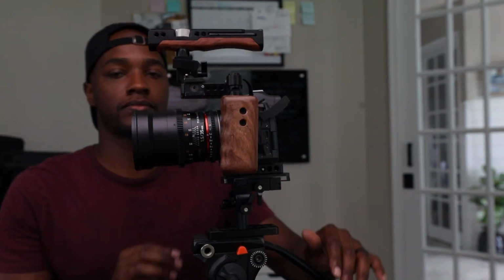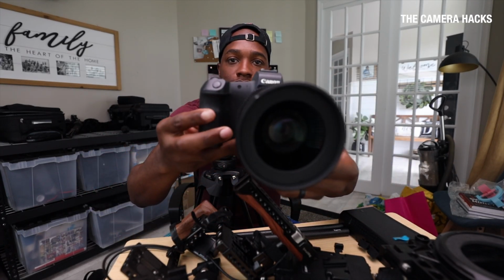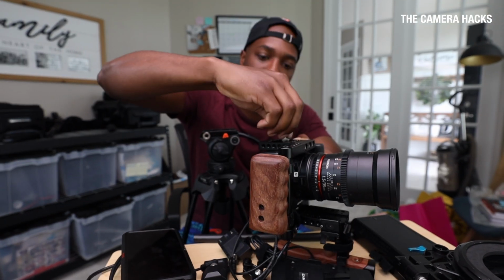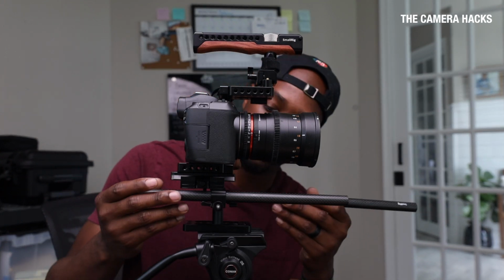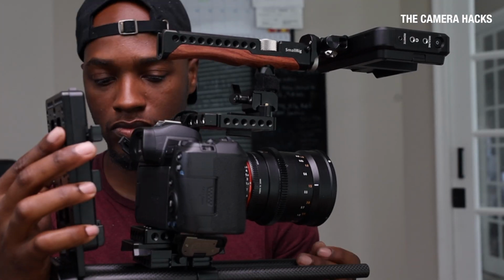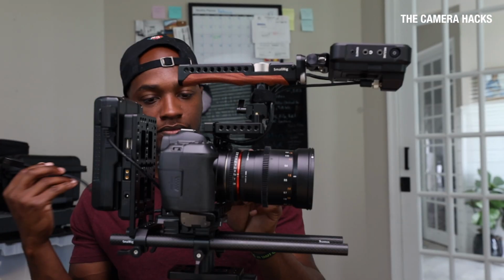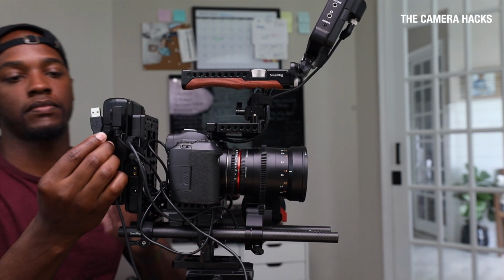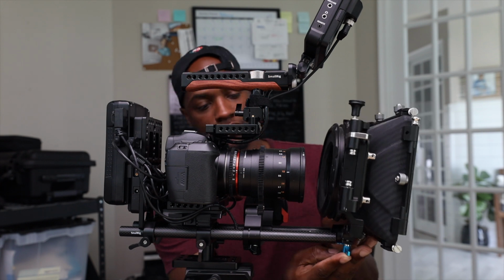CANON EOS R CAMERA RIG SETUP | TIMELAPSE BUILD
Simple Steps For Creative Entrepreneurs To Dramatically Increase Their Productivity, Execute Their Creative Vision, & Rapidly Grow Their Businesses

CAMVATE PARTS
CAMERA RIG CAGE
V-MOUNT PLATE
RISER QUICK RELEASE PLATE

SMALL RIG PARTS
MONITOR MOUNT
NATO TOP HANDLE
NATO RAIL
CARBON FIBER RODS

FOTAG MATTE BOX
TILTA NUCLEUS NANO
TITLA ROD MOUNT
V MOUNT BATTERY
ATOMOS NINJA V